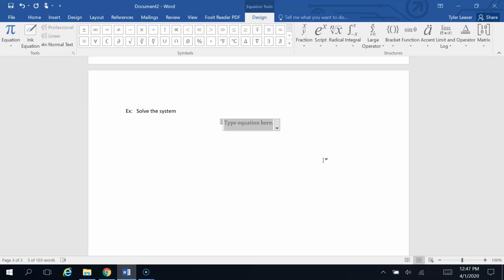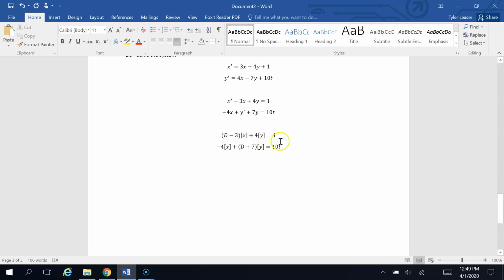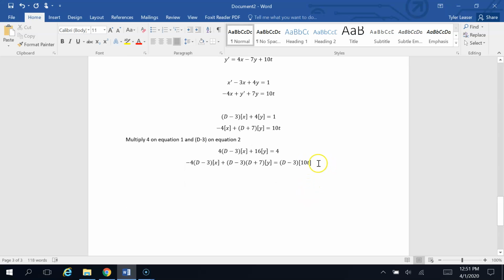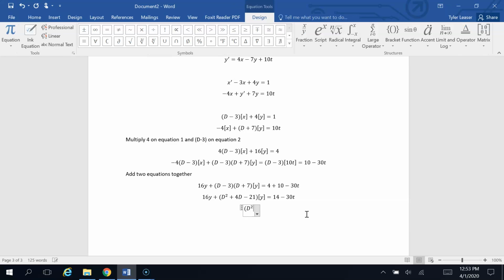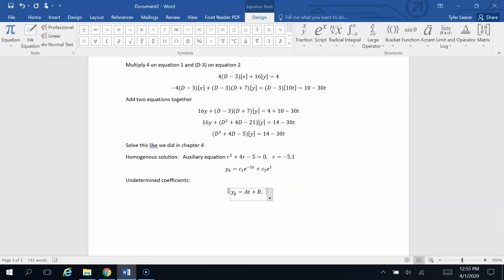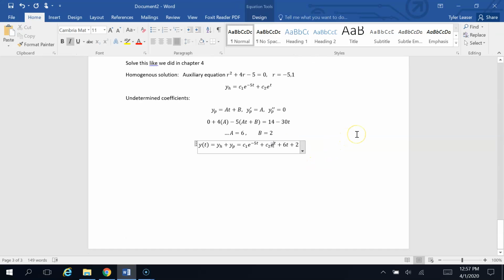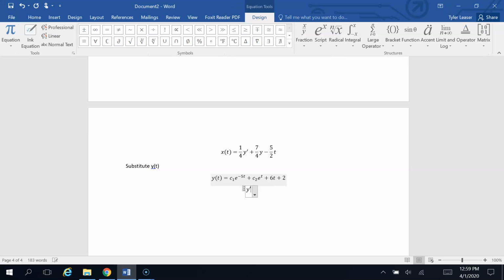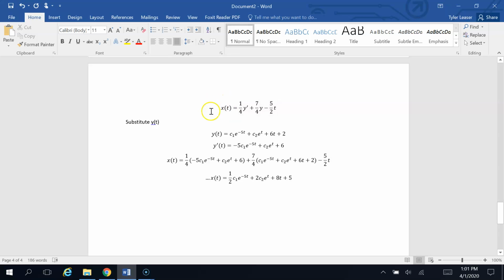mat 285 section 5.2 part 2